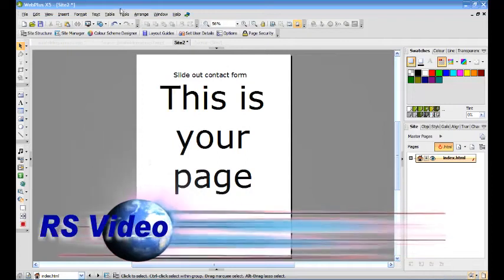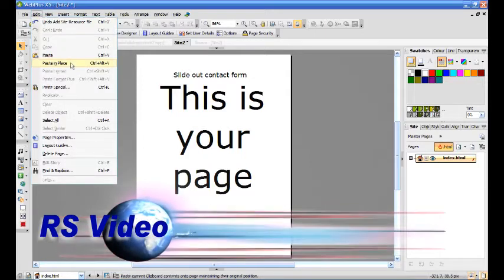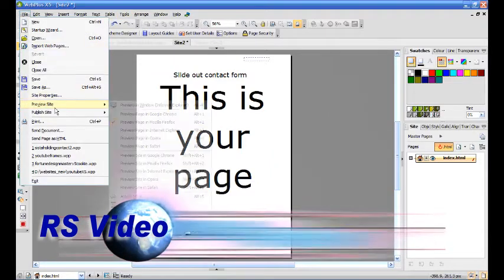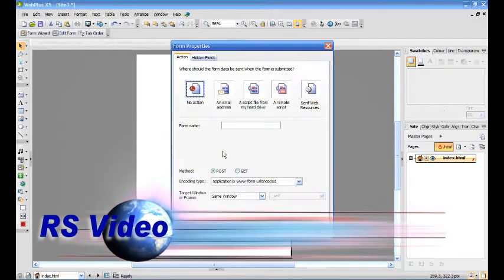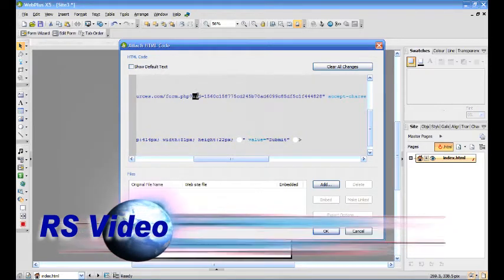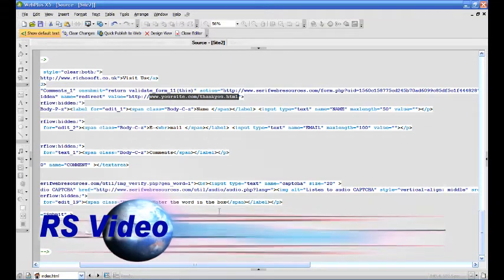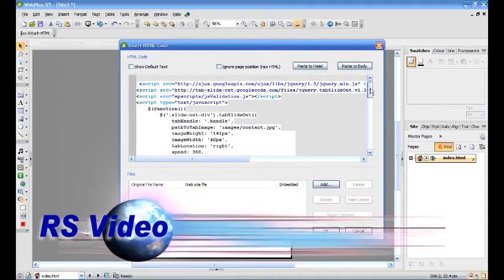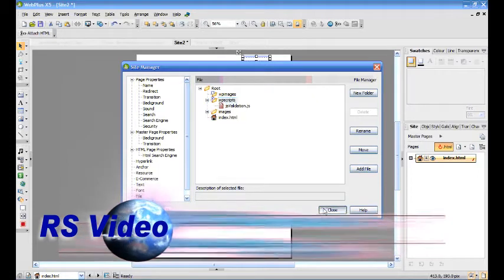How to add RichoSoft SlideOut Contact Form to WebPlus X5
How to add RichoSoft SlideOut Contact Form to WebPlus X5 produced for Sistah